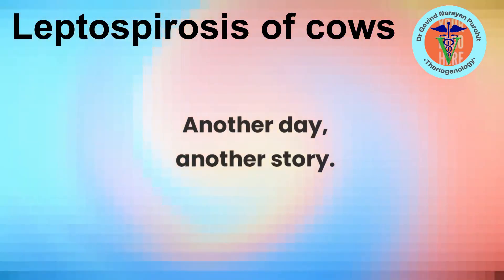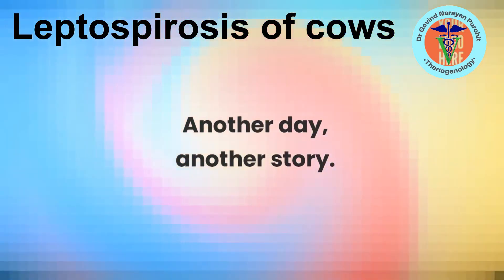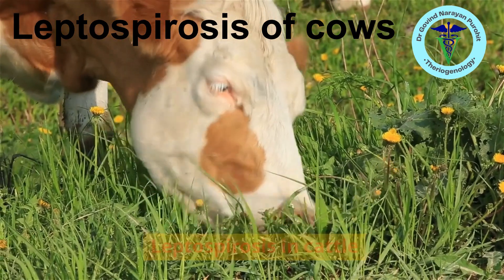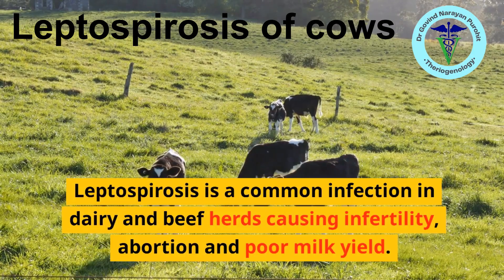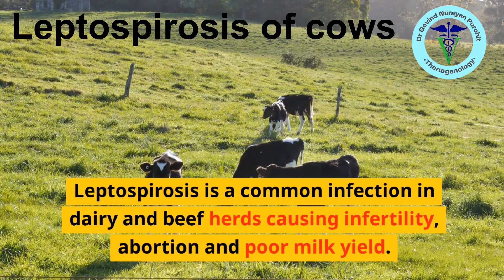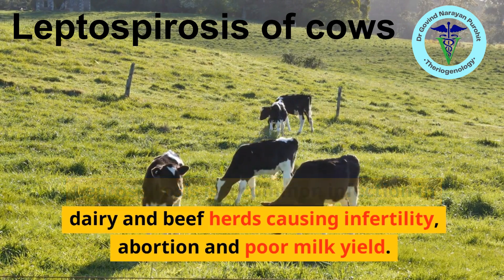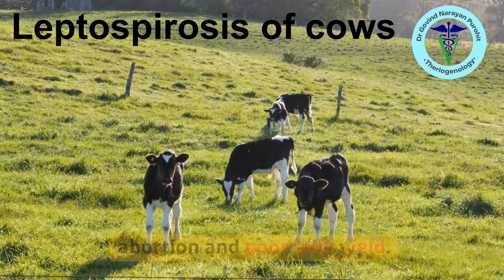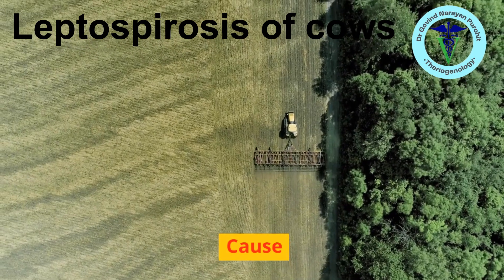The Silent Threat: Leptospirosis Uncovered in Cattle I GNP Sir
In this informative video, we delve into the world of leptospirosis in cattle. Learn about the causes, diagnosis, treatment, and effective control measures to protect your herd. Leptospirosis is a serious bacterial disease that can have devastating consequences if left unchecked. Watch this video to safeguard the health of your cattle and ensure a thriving and disease-free herd.
Bovine diseases,
For more details and for pdf of our lectures download our GNP Sir Classes App